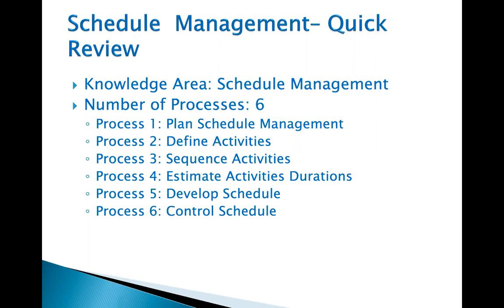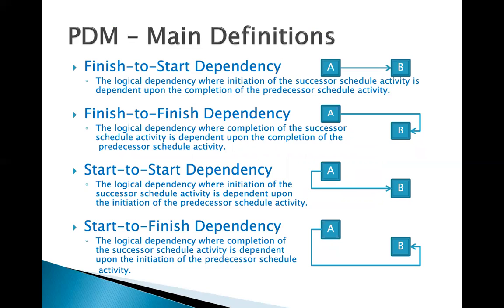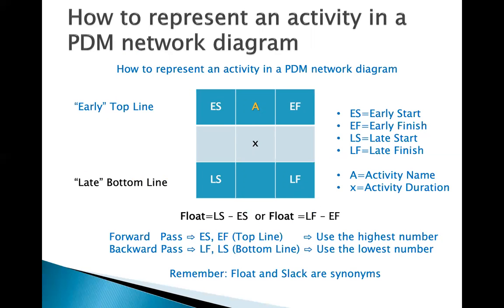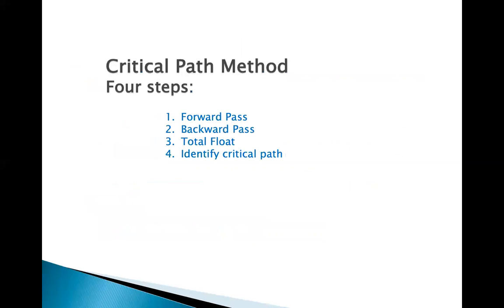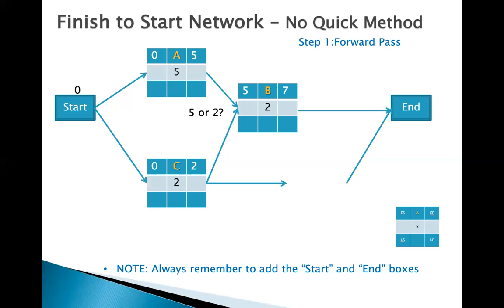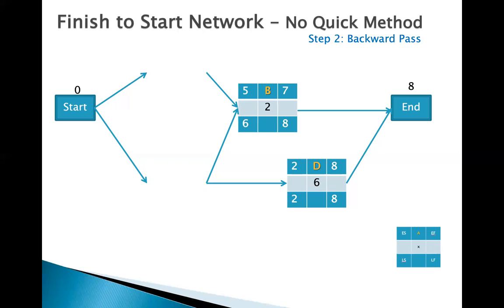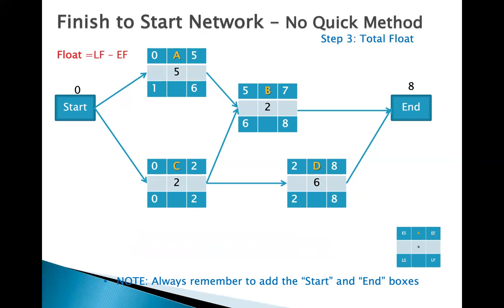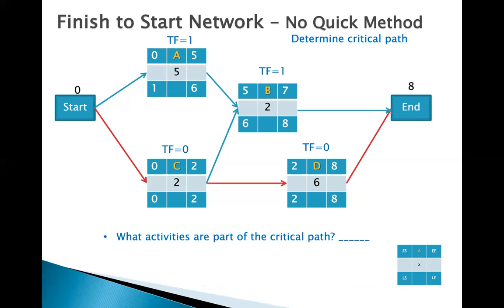Critical Path - Example